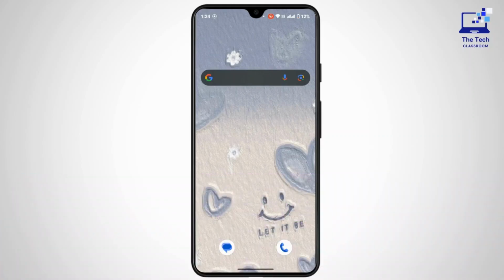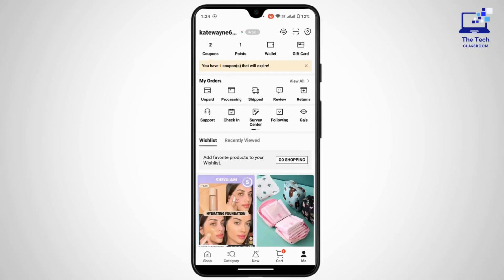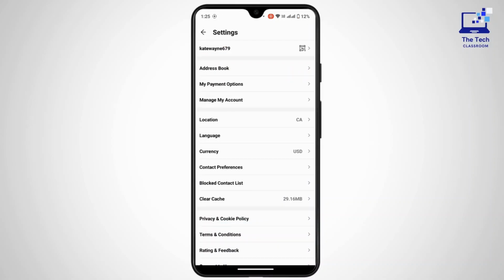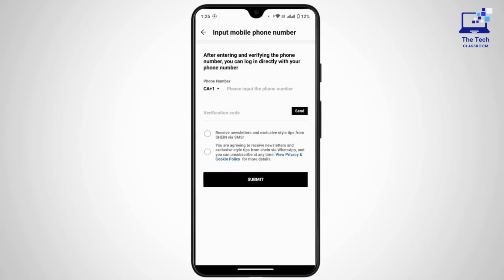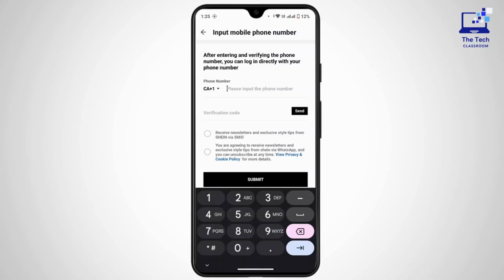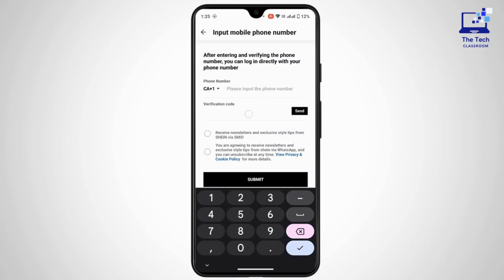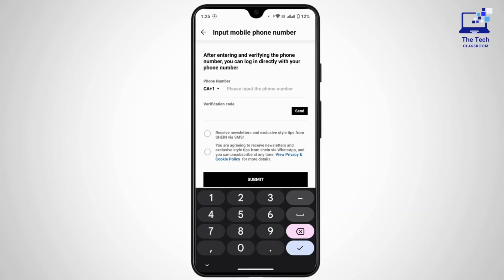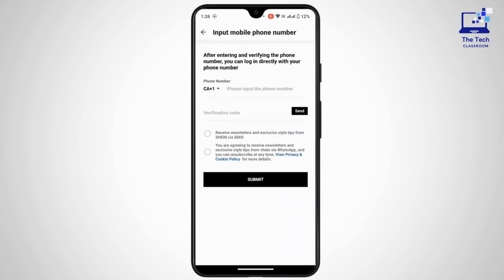How to add or change phone number in shein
Are you struggling to add or change your phone number on Shein? This quick and easy tutorial will walk you through the entire process step-by-step. Follow along as we demonstrate how to navigate the Shein app, enter your phone number, and verify it. Whether you need to add a new phone number or update an existing one, this guide will help you get it done in just a few minutes.

Chapters:

00:00 - Introduction
Learn how to add or change your phone number on Shein.

00:05 - Open Shein App
Launch the Shein app on your mobile device and log into your account.

00:15 - Navigate to Profile
Tap on the "Me" icon at the bottom right corner to access your profile page.

00:25 - Access Settings
Tap the gear icon in the top right corner to open the settings page.

00:35 - Manage Account
Select "Manage My Account" from the options available.

00:45 - Add Phone Number
Tap on "Phone Number" to add your phone number and enter the verification code.

01:00 - Verify Phone Number
Receive and enter the verification code to complete the phone number addition.

01:10 - Change Phone Number
If your number is already added, tap on the option to change it and enter the new number.

01:20 - Verify New Number
Enter the verification code for your new number to update it in Shein.

01:30 - Conclusion
Your phone number is now added or changed on Shein.

Feel free to adjust the timestamps as needed to fit the video length and content.